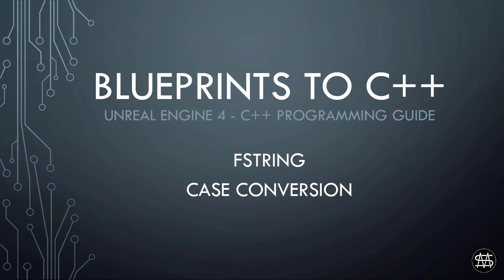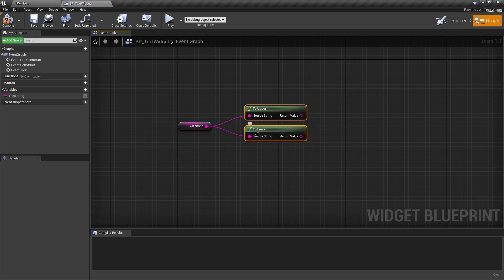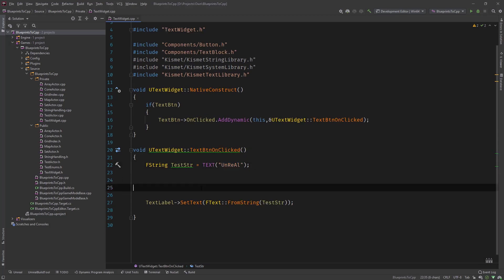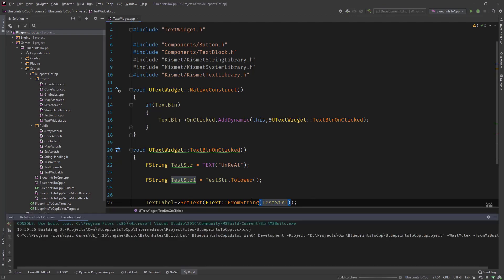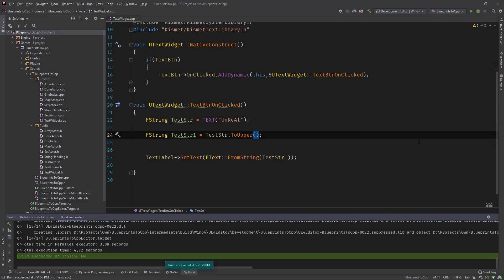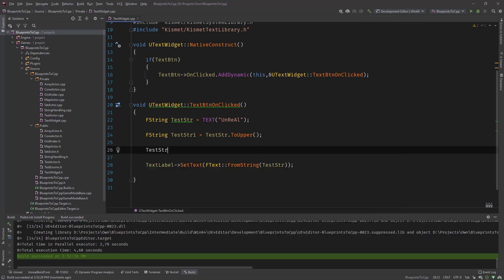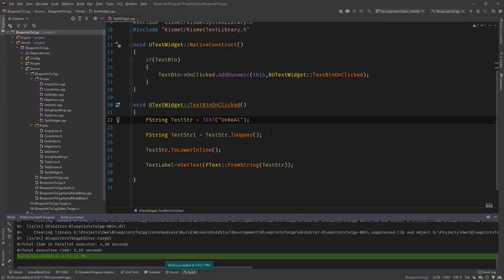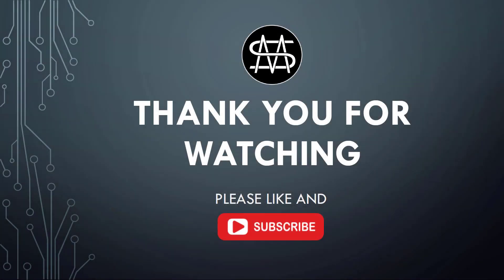UE4 - Blueprints to C++ - FString Case Conversion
In this video i am going to show how to convert an FString to a lower and uppercase version using standard and inline functions of the UE4 C++ Game Framework.

The Blueprints to C++ Playlist is a collection of videos that are meant as a UE4 C++ Guide for Unreal Engine 4 Blueprinters that are used to Blueprint Visual Scripting and want to get into programming with C++ and the UE4 C++ Gameframework.
This Guide will show how to create a C++ project and eventually cover every single aspect that will help you convert your Blueprints to c++ efficiently. From explaining UProperties and UFunctions to creating custom structs and enums to more advanced topics like how to use c++ with UMG , how to create interfaces and custom events in c++ are only the tip of the iceberg this Guide will cover once it's completed.
In the end this Guide will be the means for you to be able to convert your blueprints to a c++ version by offering short and concise videos of specific topics as a reference for you to look up.
Github Channel Repository
UE4
Unreal Engine